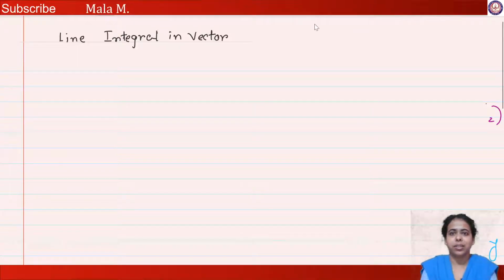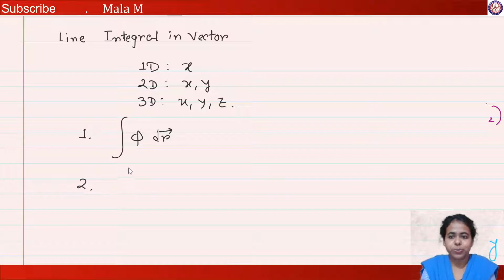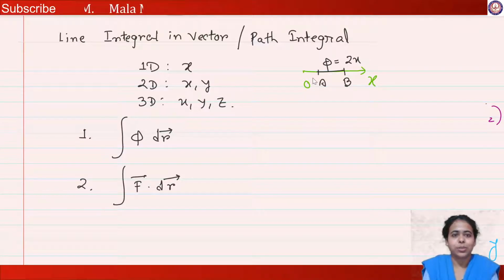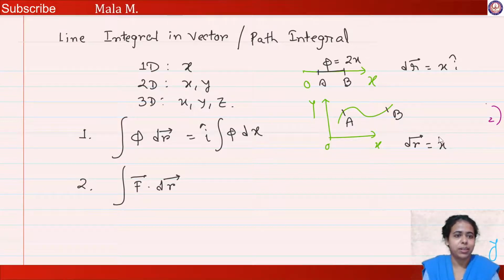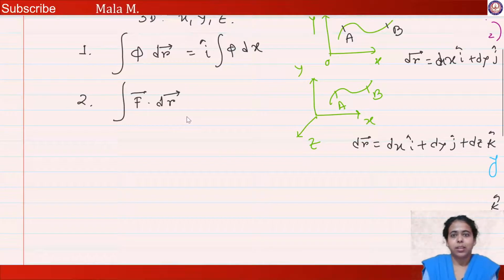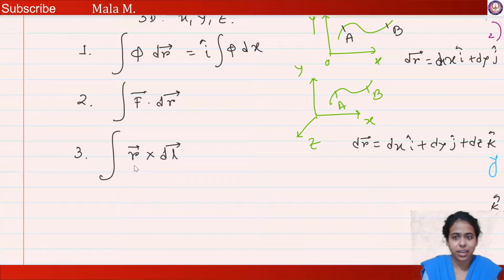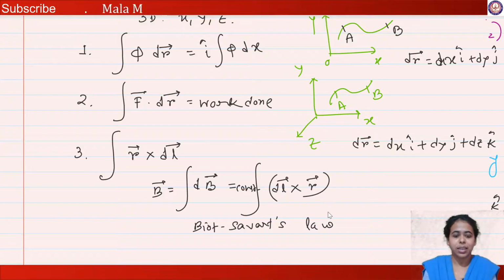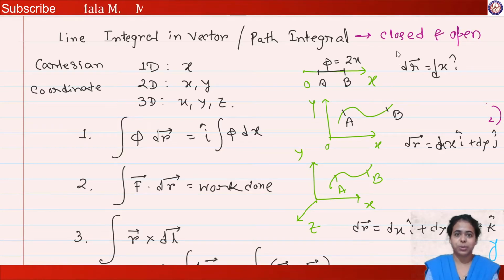2.1.1 Line Integral in Vector: Introduction